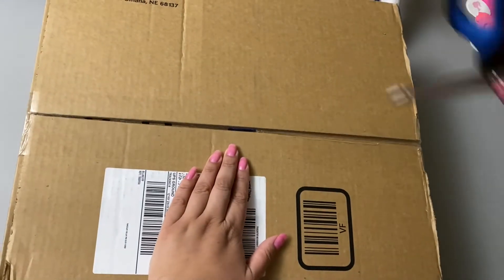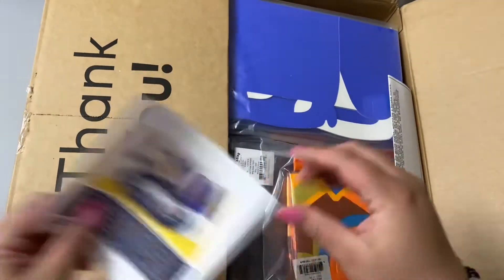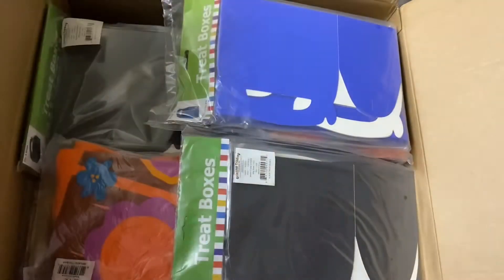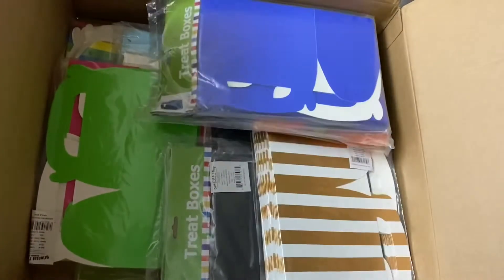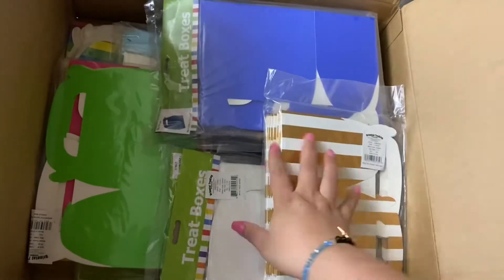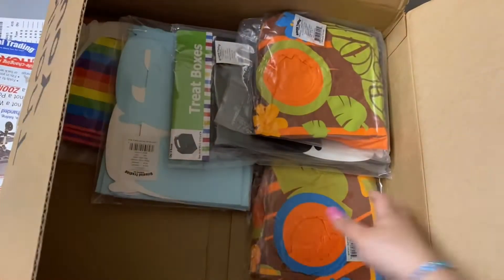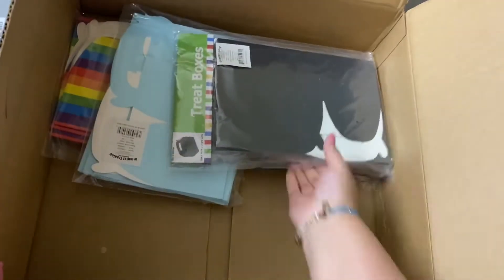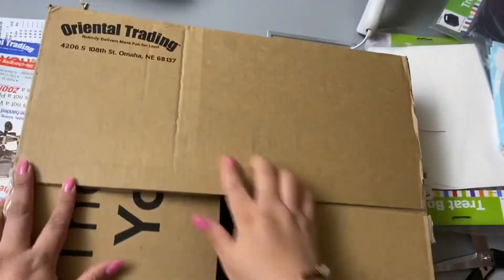Candy boxes 📦 info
Party crafts info